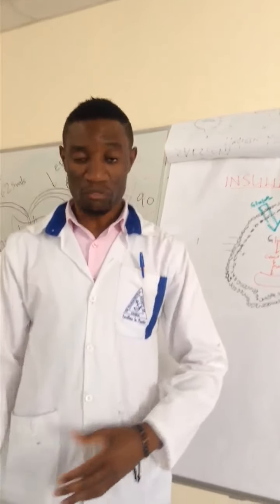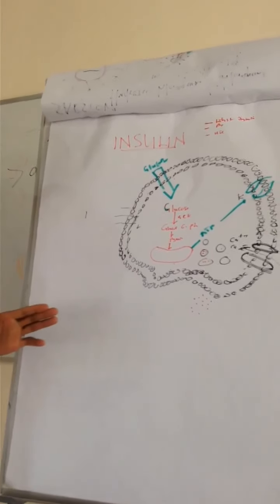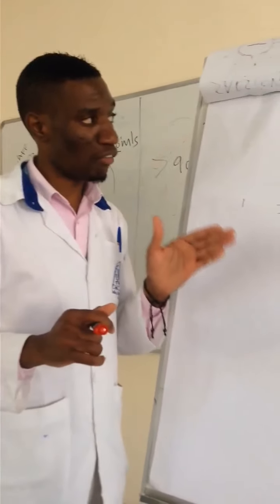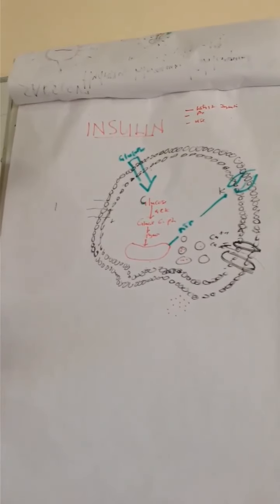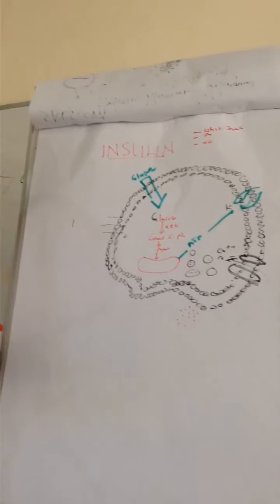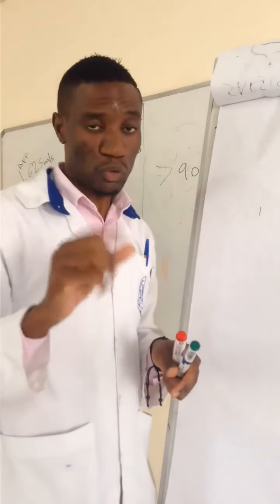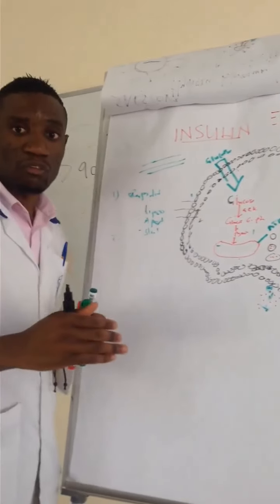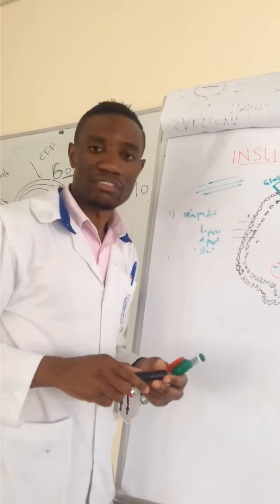Insulin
Introduction to insulin calculations